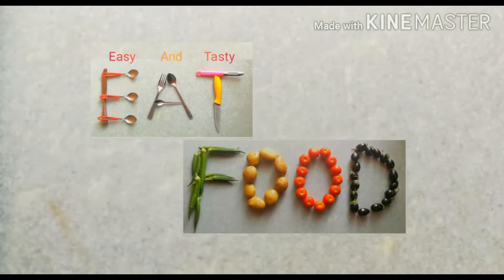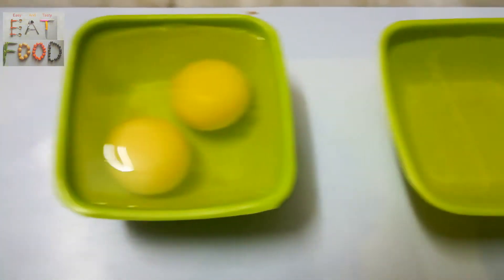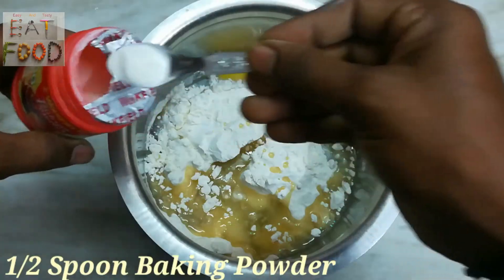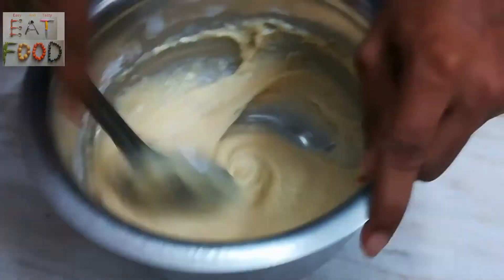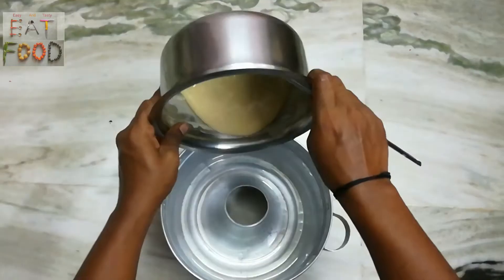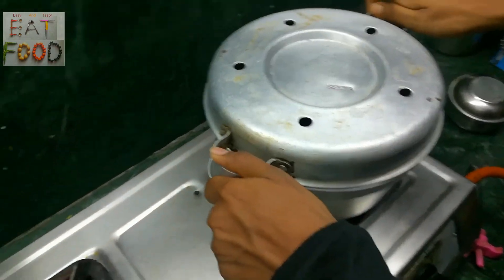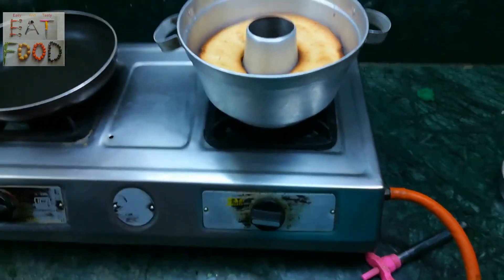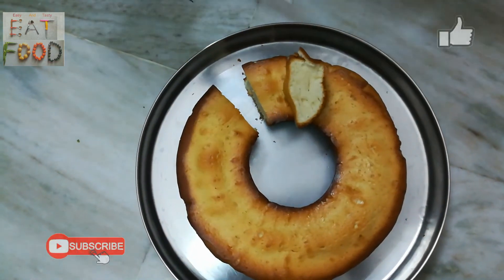Home Made Sponge Cake